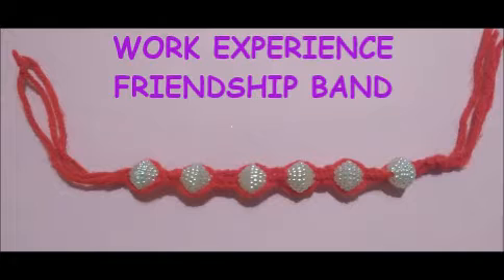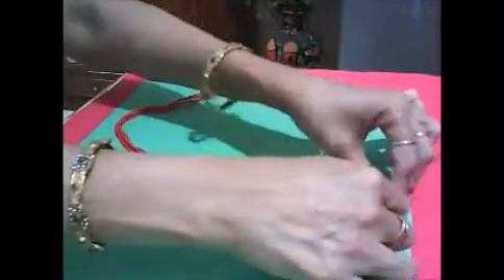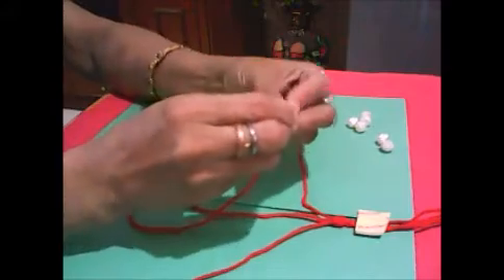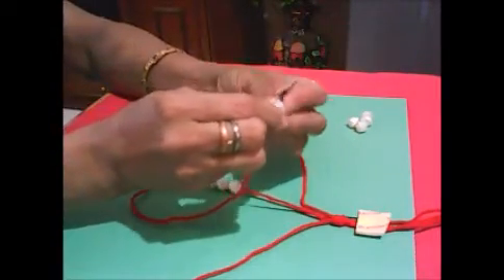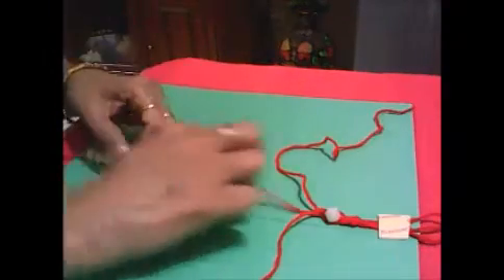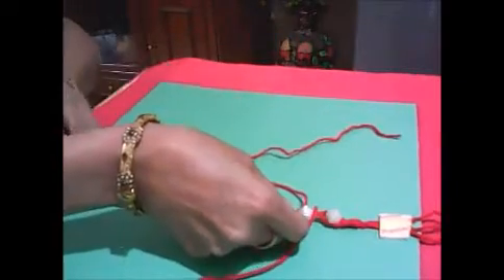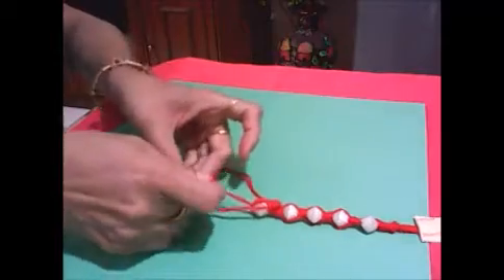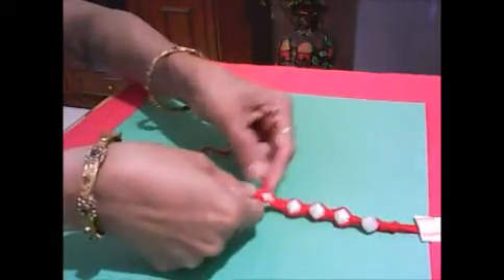CRAFT(FRIENDSHIP BAND)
By Bhavna Jain